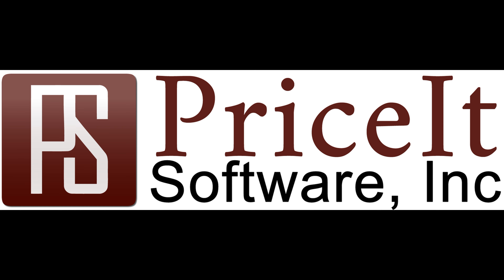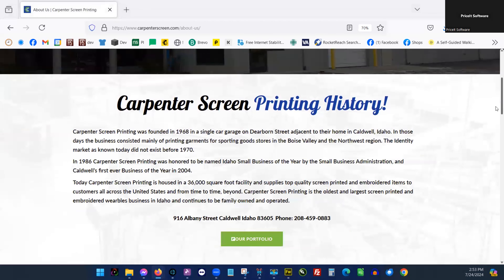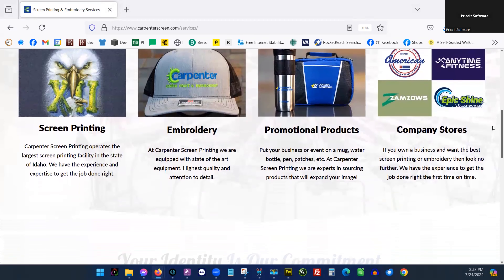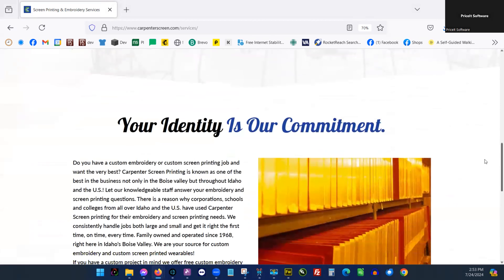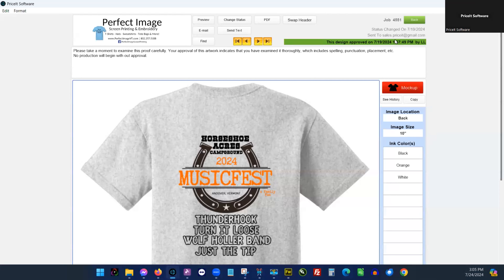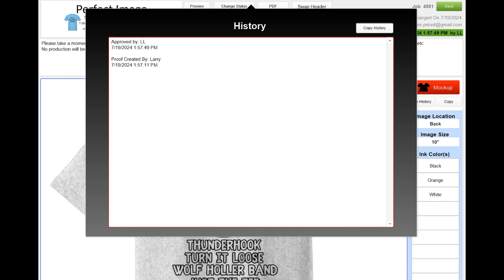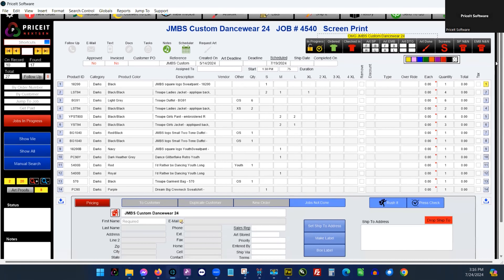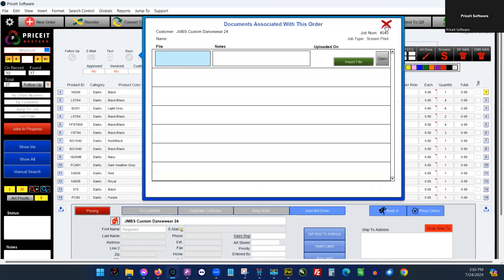PriceIt Software™ - Live Interview with Carpenter Screen Printing